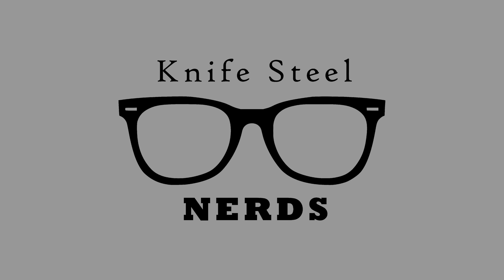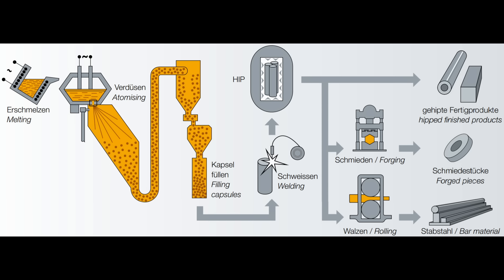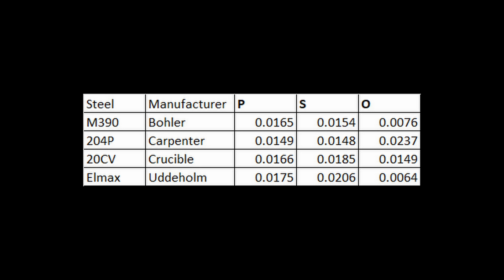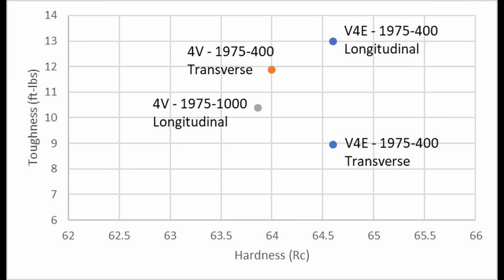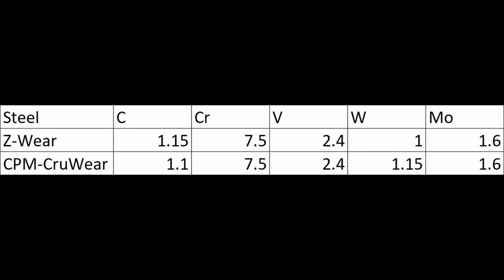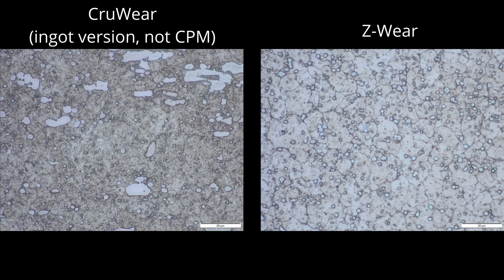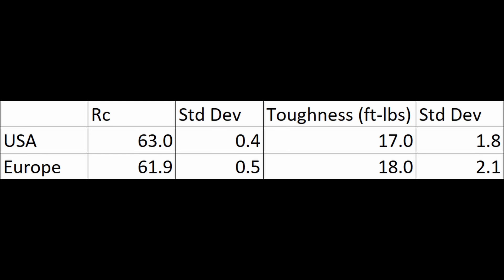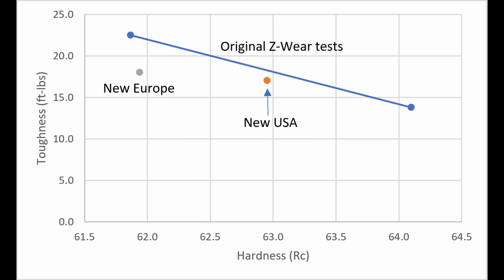Europe vs USA Knife Steel (Powder Metallurgy)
A new set of tests using Z-Wear (same as CPM-CruWear) made by powder metallurgy companies in both USA and Europe. I tested a whole bunch of coupons from each to make sure the results are good. And I compared with previous tests I have done between European and American PM knife steels.

Article version of this video with links to the prior studies I referenced

00:00 Europe Says Their Steel is Better
01:22 Prior Tests of European and USA PM Steels
05:11 New and Old Z-Wear Tests